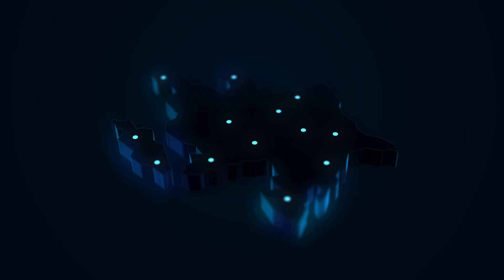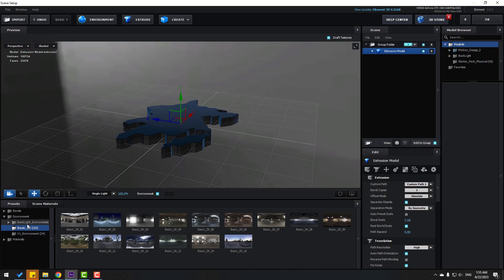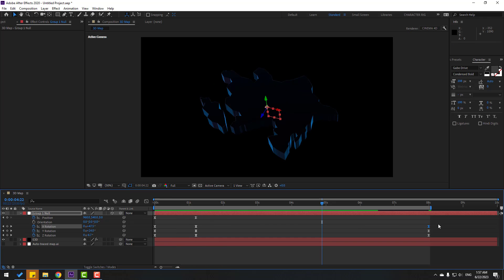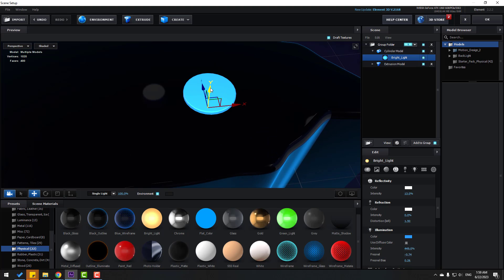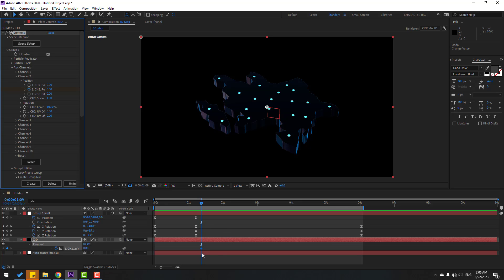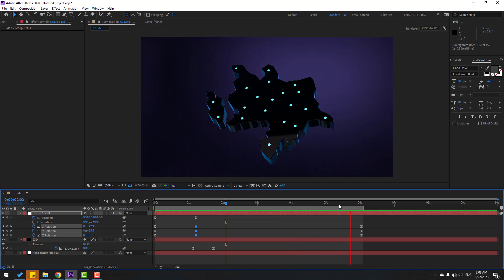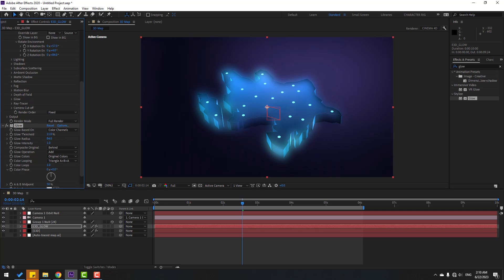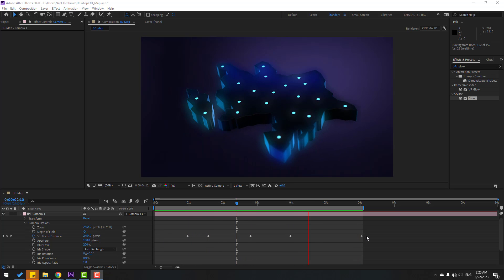3D Motion Graphics - Map Animation in Element 3D | After Effects Tutorials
Hi guys, welcome to my new After Effects tutorial. In this tutorial i will show how to make creative 3D Motion graphics with Element 3D in After Effects. Let's get started!